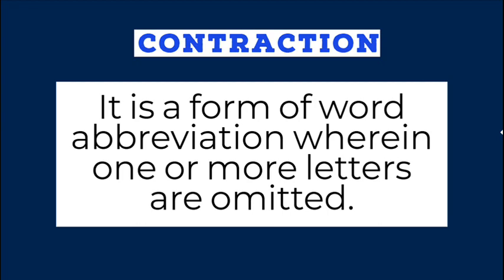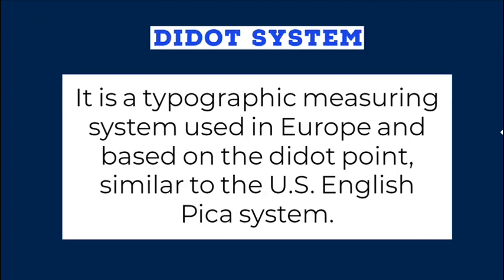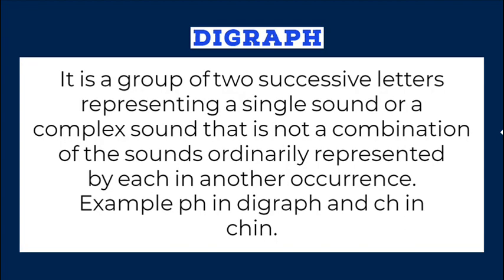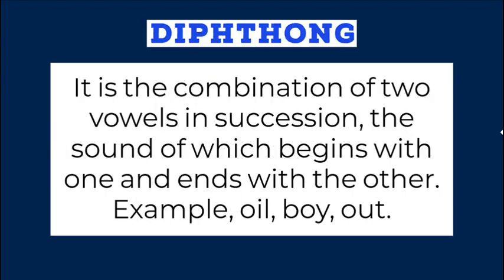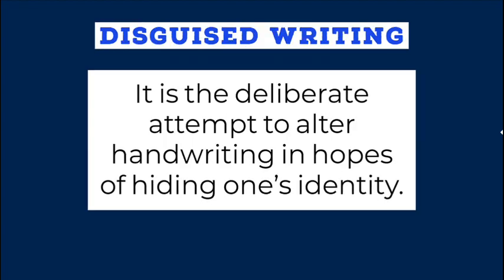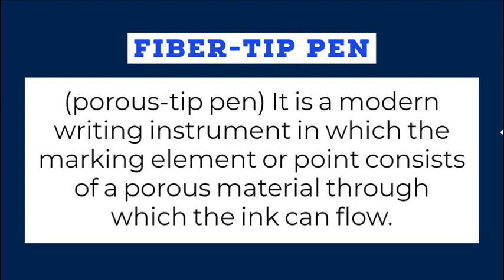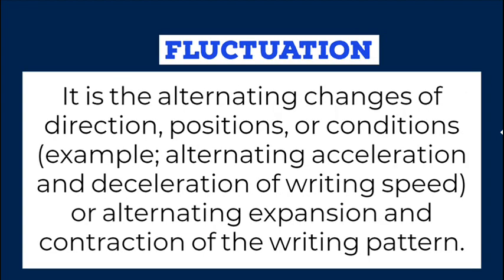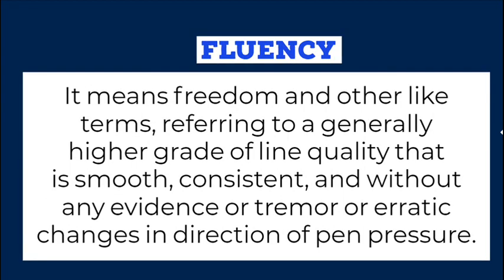Questioned Documents; DEFINITION OF TERMS [Part 2] CBER